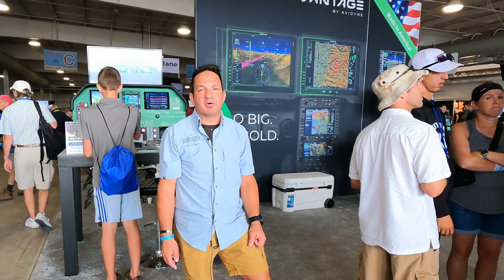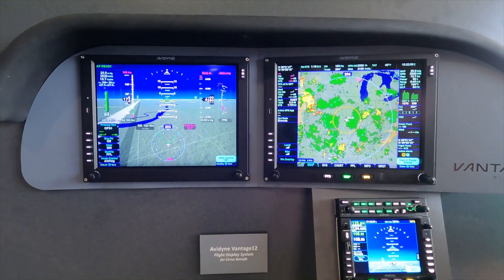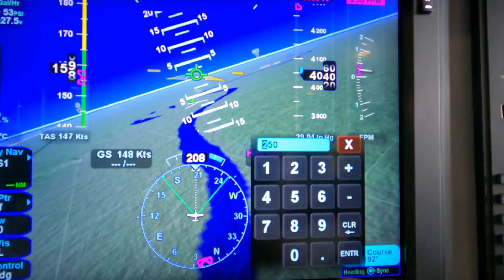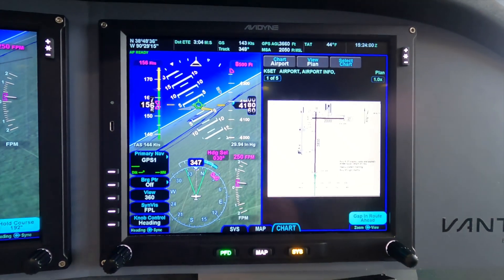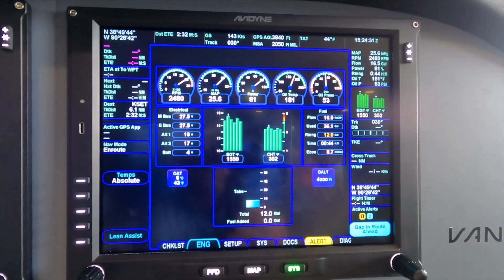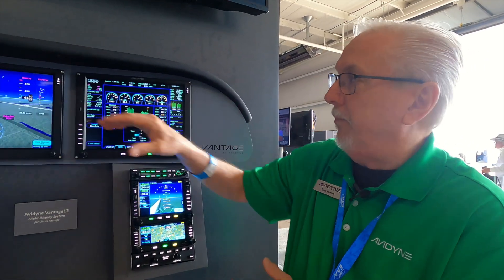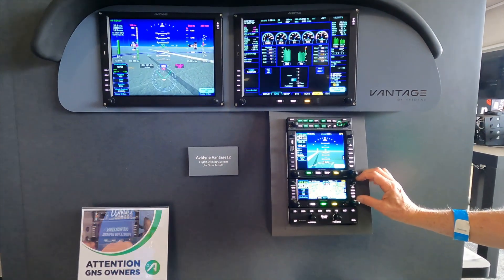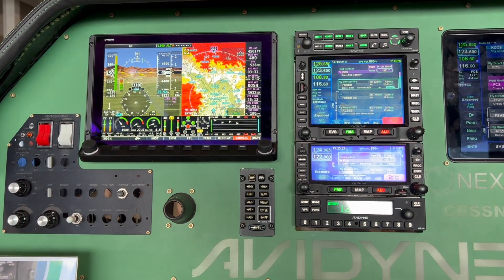AirVenture 2024: Avidyne Vantage Update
Avidyne is at AirVenture a few steps closer to certification with the Vantage retrofit integrated avionics for Cirrus models. It's intended as a modern and streamlined upgrade for Avidyne Entegra-equipped Cirrus models, sporting large touchscreen displays and tight integration with Avidyne's DFC90 autopilot and IFD-series navigators. Aviation Consumer Editor Larry Anglisano spend some time at the Avidyne booth with Tom Harper for an update.